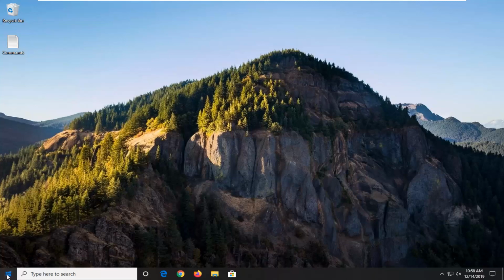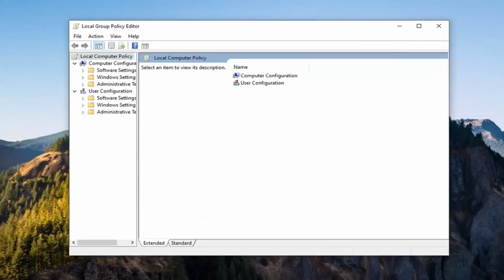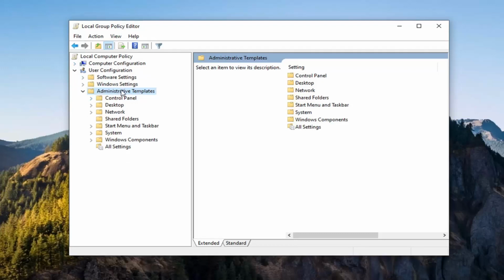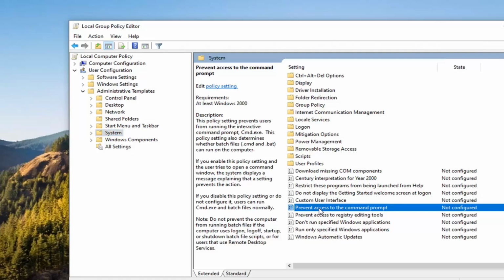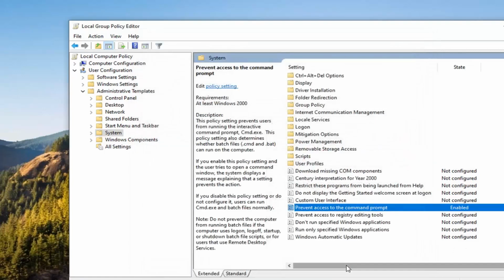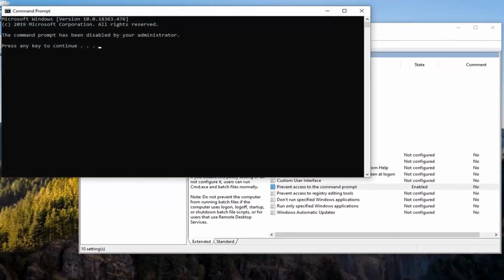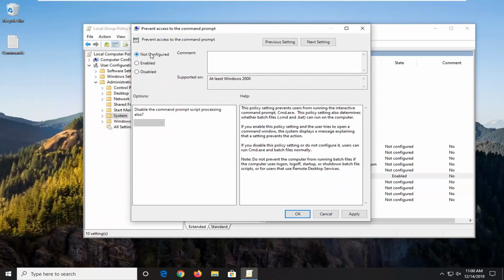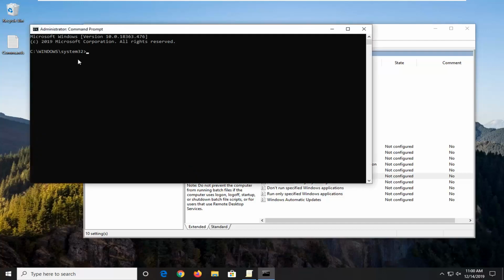How To Enable/Disable Command Prompt In Windows 10/8/7 [Tutorial]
How To Enable/Disable Command Prompt.

The Command Prompt and the Run program are pretty powerful tools in the Windows world. If you’d rather specific users on a computer not have access to them, it’s not too hard to do.

To prevent access to the Command Prompt in Window, you can make use of Group Policy settings or edit the Windows Registry, so as to disable the Command Prompt. When you do this, it will prevent users from running the interactive command prompt or CMD.exe. Let us see how we can do it in Windows 8 / 7.

Windows makes it pretty easy to open the Command Prompt, and there are all kinds of useful things you can do with it. It can also be a dangerous tool in the hands of the inexperienced, as it exposes a lot of power and it’s sometimes difficult to understand the full ramifications of a command. The Run program is similarly dangerous, as you can use it to perform many of the same commands you would at the Command Prompt. There are all kinds of reasons you might want to disable these features for certain users on a computer. Maybe you’ve got kids who share a family computer or you let guests use your computer when they stay with you. Or perhaps you’re running a business computer as a kiosk for customers and you need to lock it down. Whatever your reason, we’ve got the fix for you.